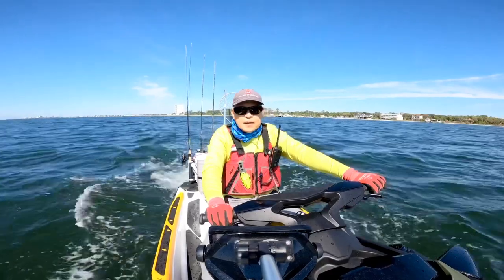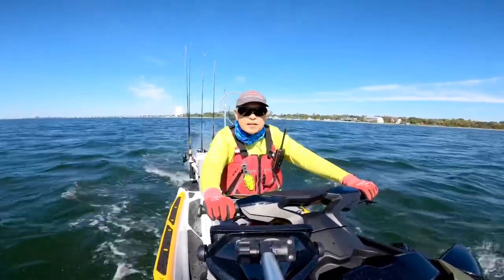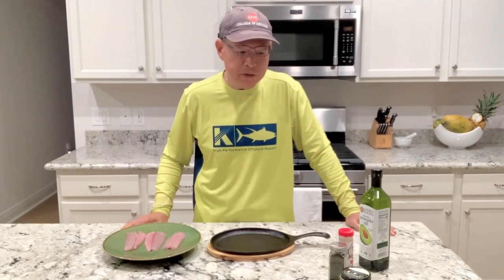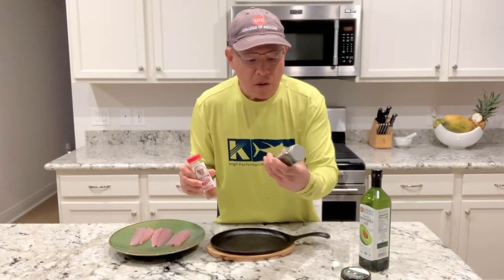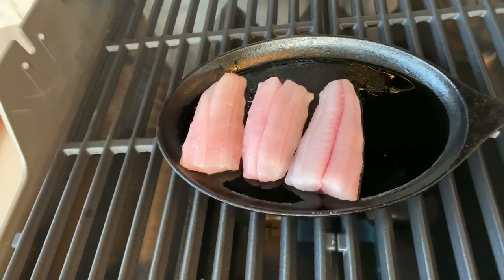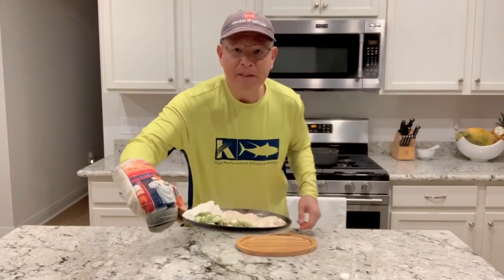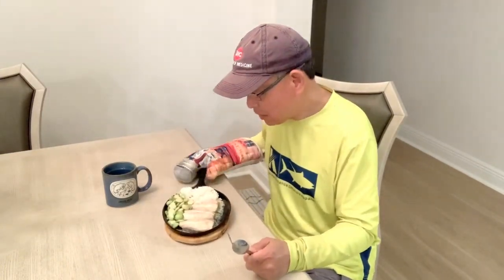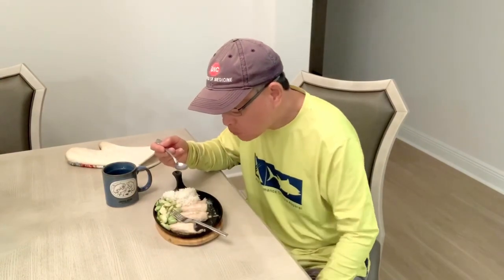Sizzling Spanish mackerel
Offshore reef fishing in the Gulf. A lot of red snappers and a good spot when the season comes. Caught my personal best lane snapper. Quick recipe with Spanish mackerel.